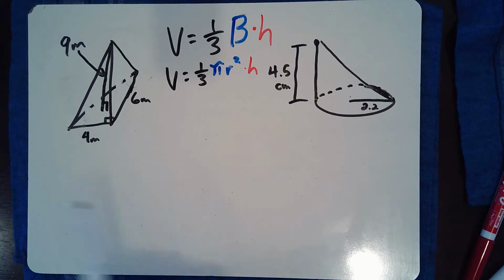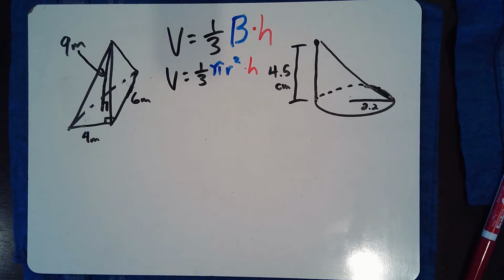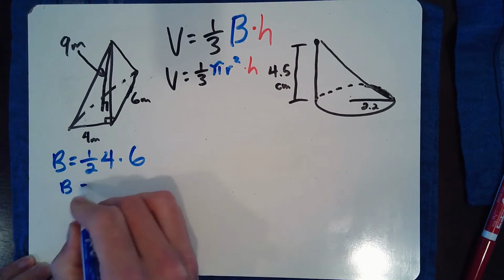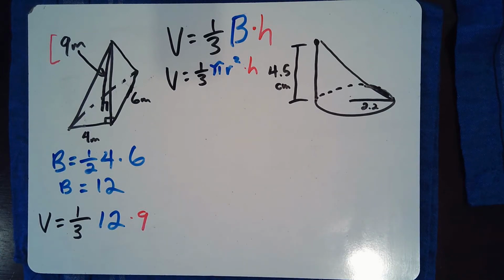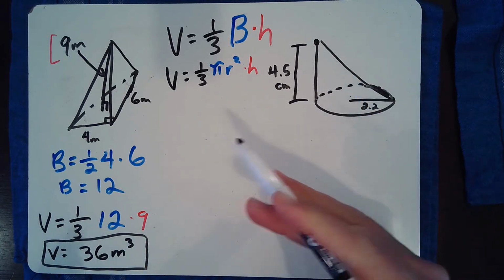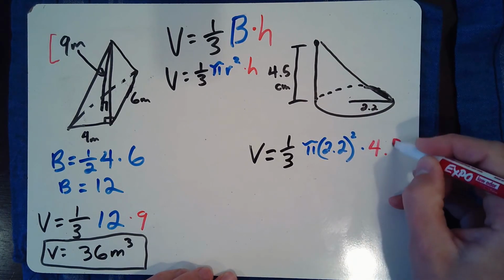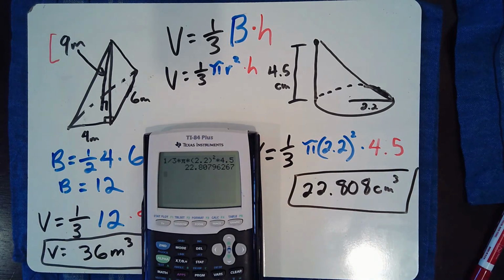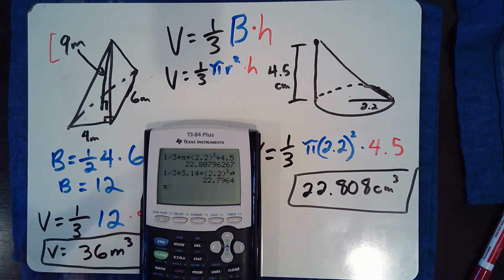Ex3 Volume of Pyramid and cone